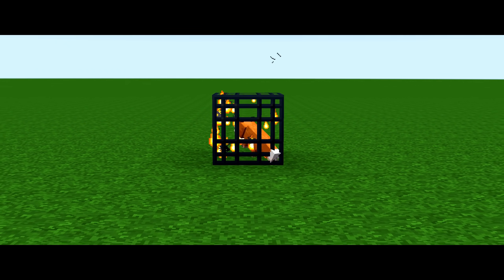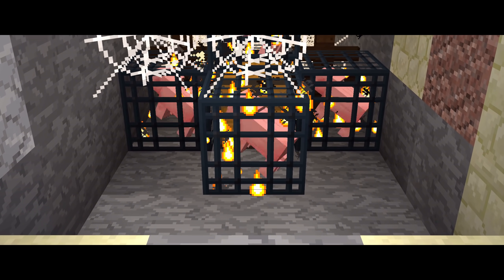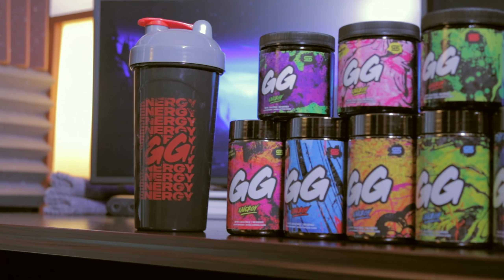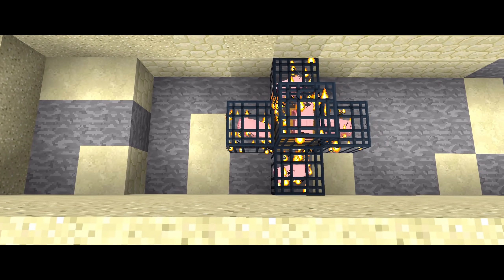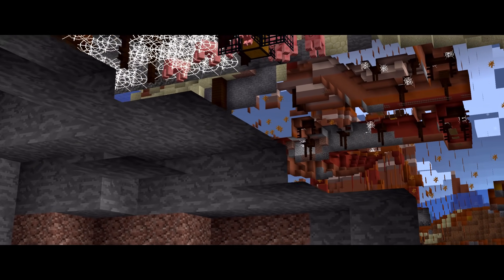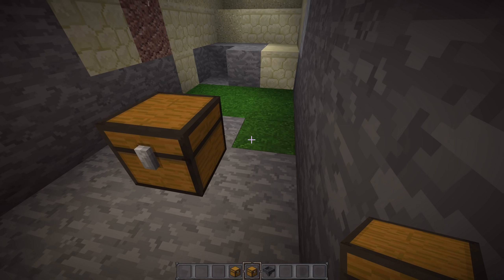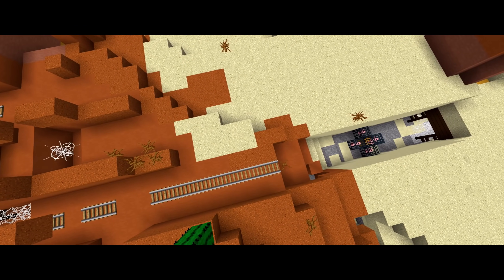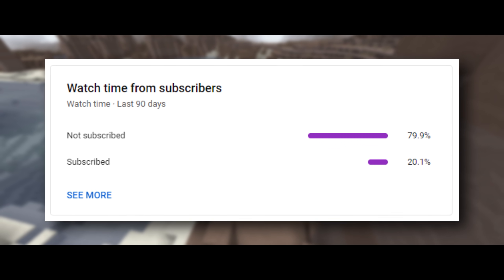This Glitch Happens in Vanilla Minecraft?!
This Minecraft glitch allows for FIVE pig spawners to generate?!

» Thanks to "heswik" via the top comment within the reddit post for information about looting the dungeon spawner chest.

0:00 Introduction
2:21 How Worlds Generate
3:14 The First Clue
4:24 Why Quintuple Pig Spawners Generate
5:40 A Bonus Spawner Glitch
6:55 How To See It For Yourself